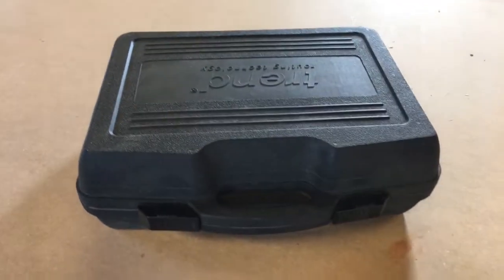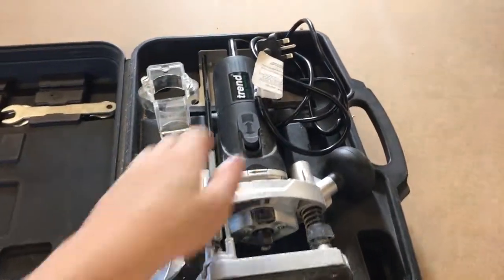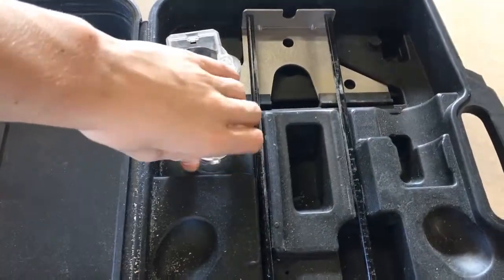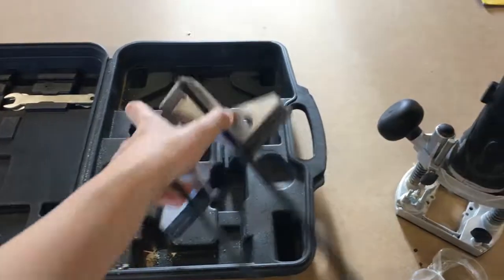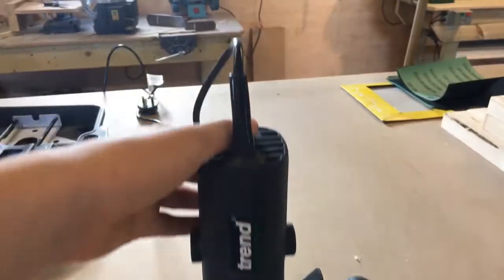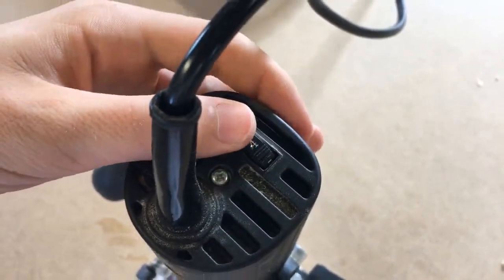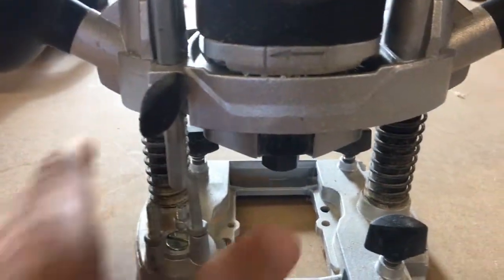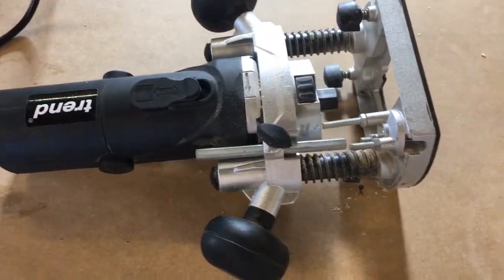Trend T4 Review